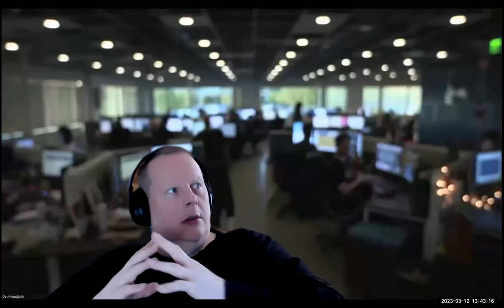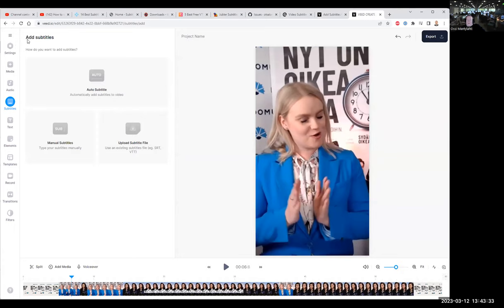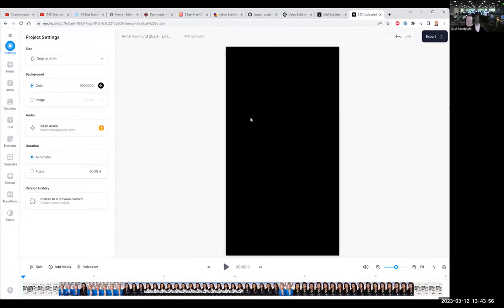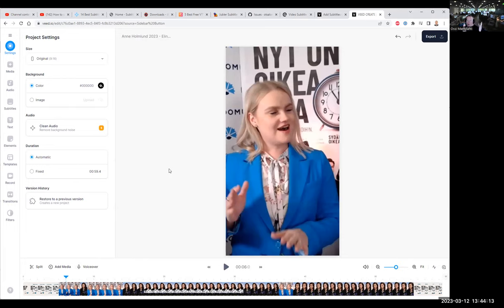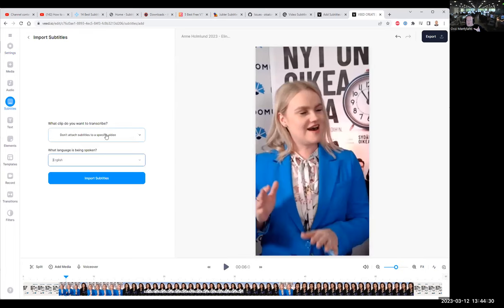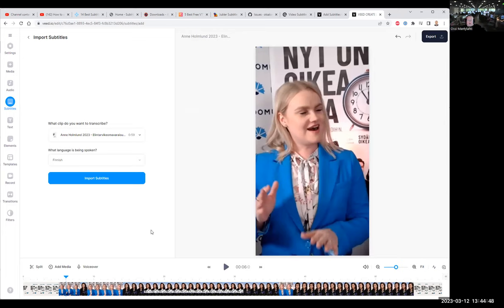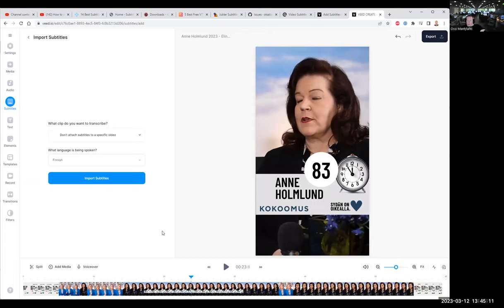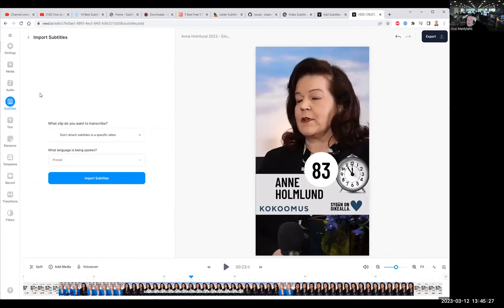Veed.io subtitles import do not work